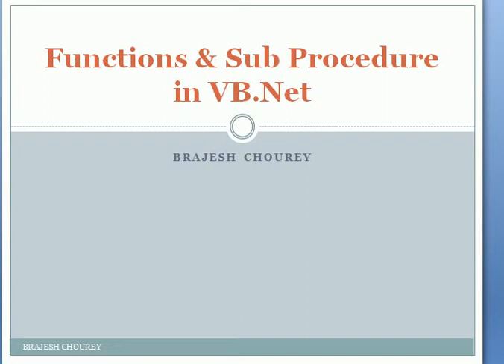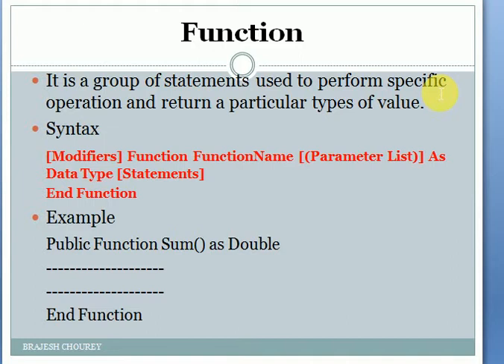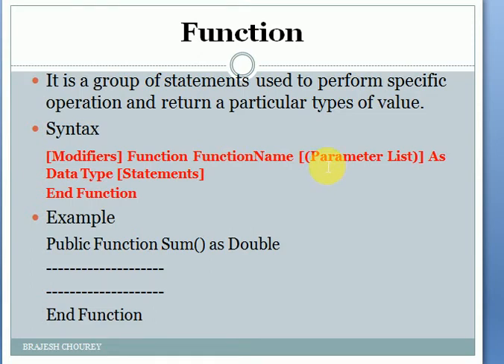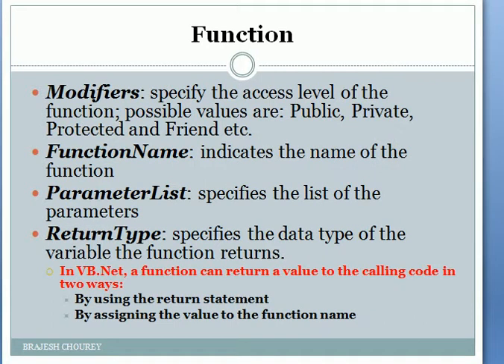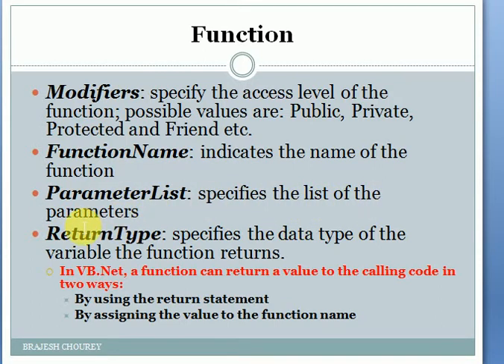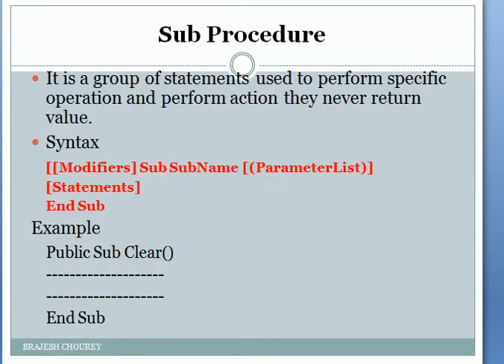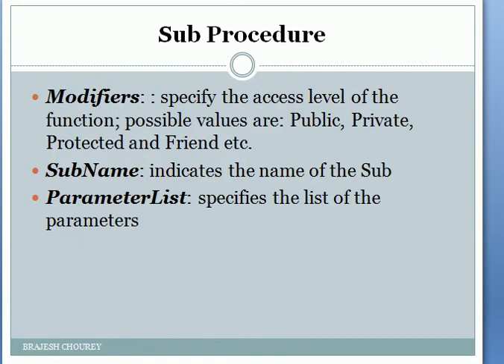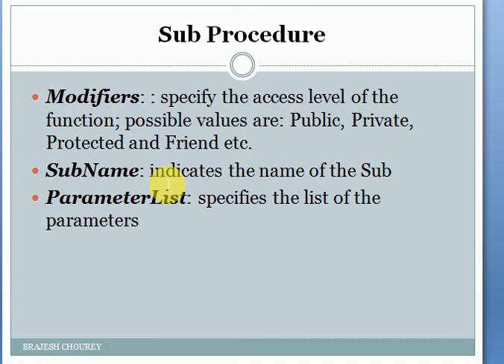Function and Sub Procedure in VB Net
Specify the concept of Function and Sub Procedure used in VB.Net